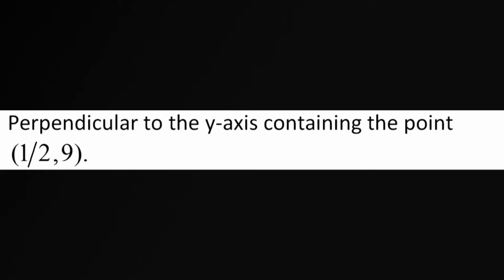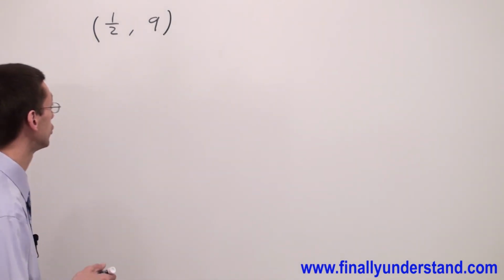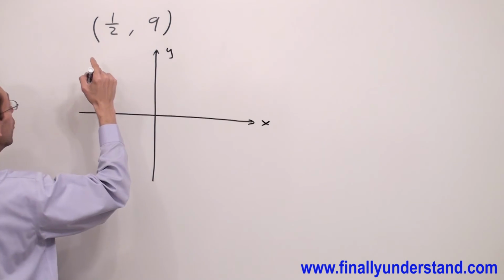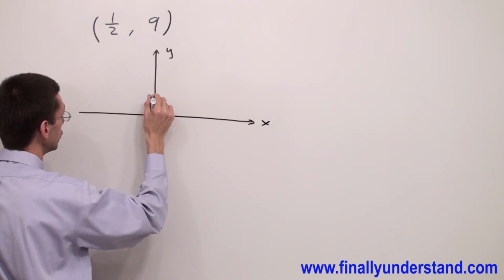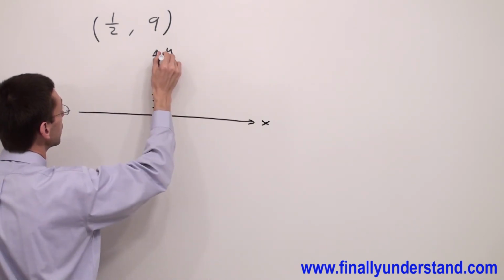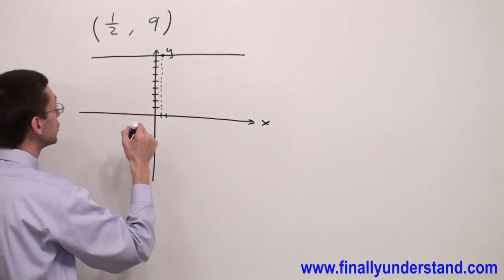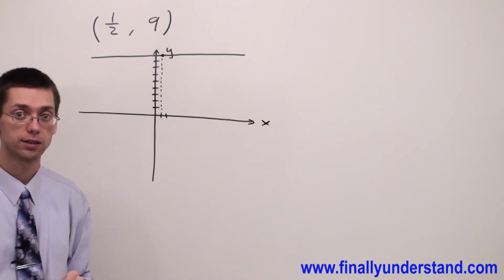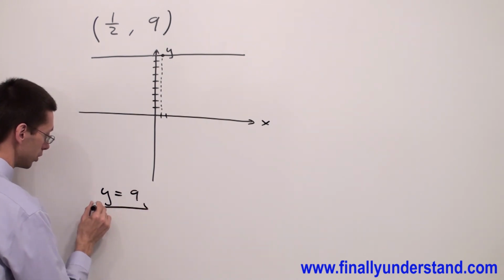How to Find the Equation of a Line Perpendicular to the Y - Axis | Horizontal Line Explained 22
In this short and easy math tutorial, you'll learn how to find the equation of a line perpendicular to the y-axis—also known as a horizontal line—that passes through a given point. This video is great for middle school, high school, and college students learning about slope, intercepts, and linear equations.
Whether you're prepping for a test or just need a quick refresher, this lesson will make it simple.

God bless!